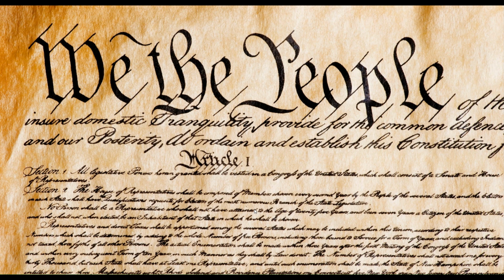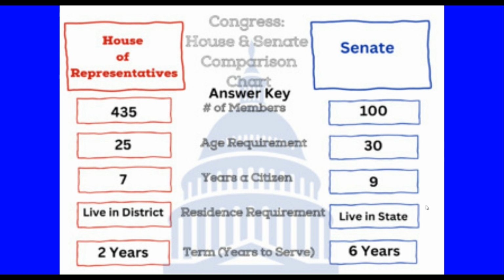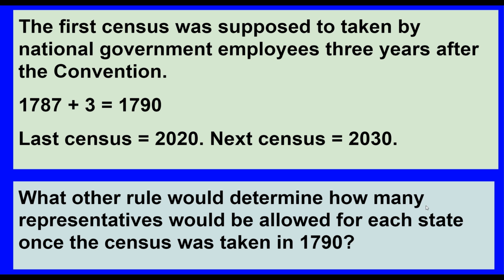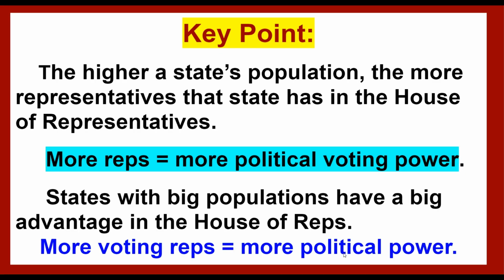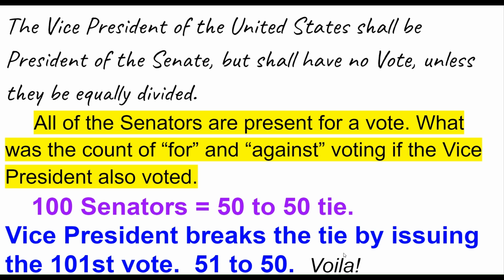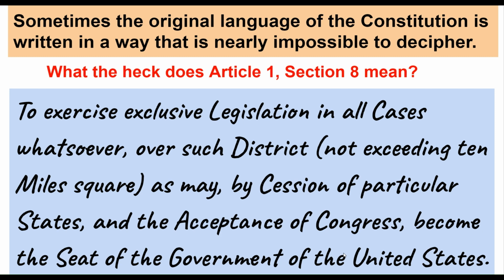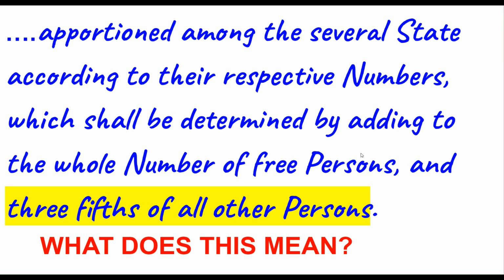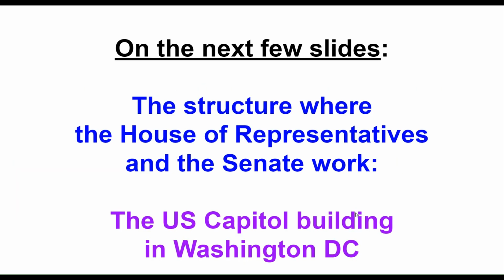Congress and Article 1 of the Constitution